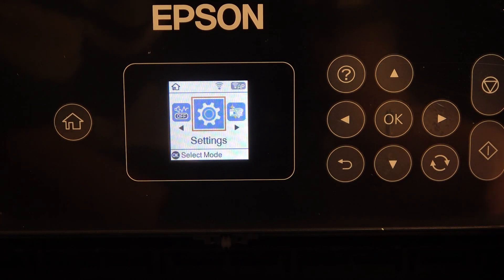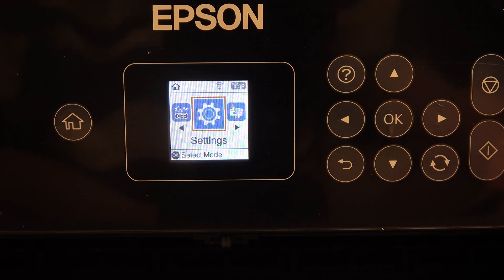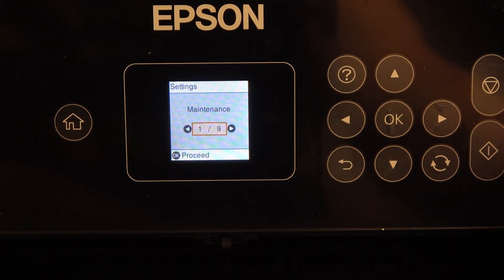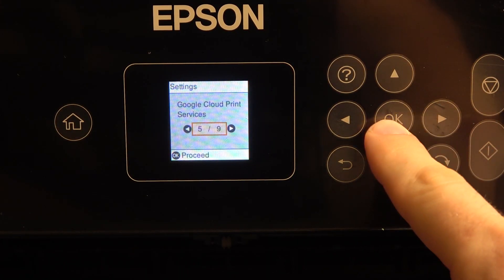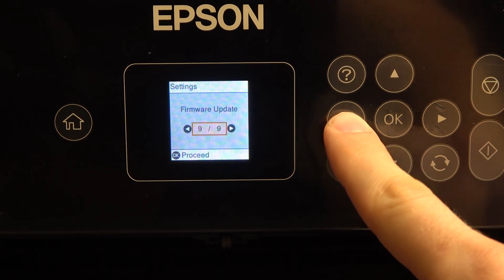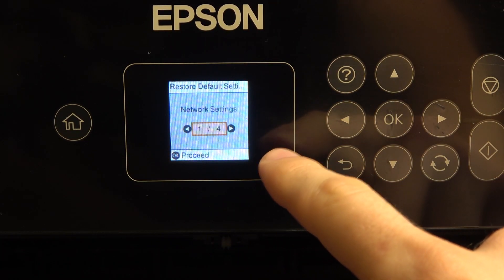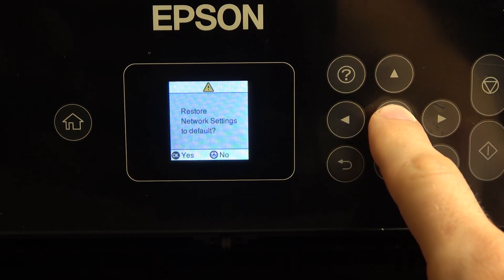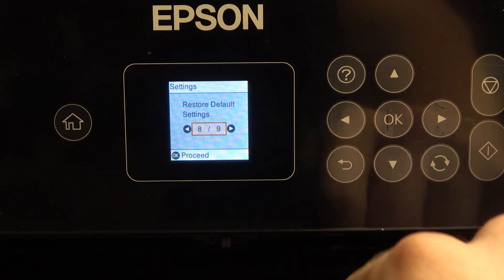How To Reset Settings On Epson ET2720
In this video tutorial, we demonstrate how to reset the settings on an Epson ET2720 printer. Resetting the settings can be useful if you want to restore the printer to its default configuration or troubleshoot issues related to the printer's settings.

Backing up custom settings before reset on Epson ET2720
Troubleshooting printer issues with a settings reset on Epson ET2720
Restoring original configuration on Epson ET2720 printer
Navigating through reset options on Epson ET2720
Confirming settings reset on Epson ET2720 printer
Tips for backing up custom configurations on Epson ET2720